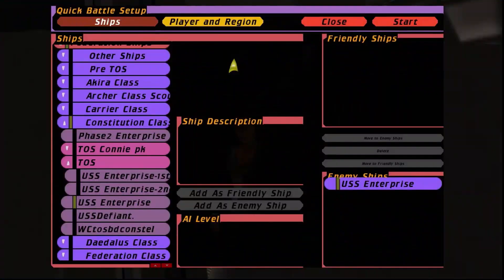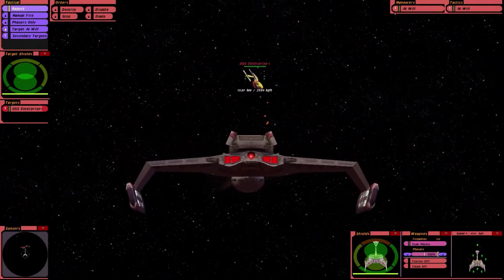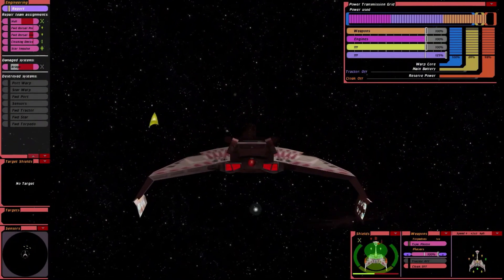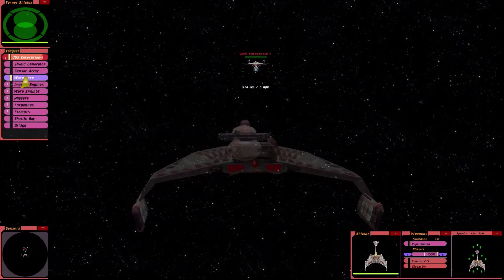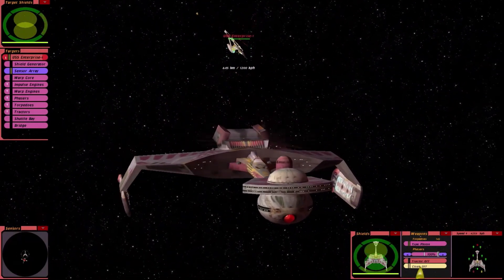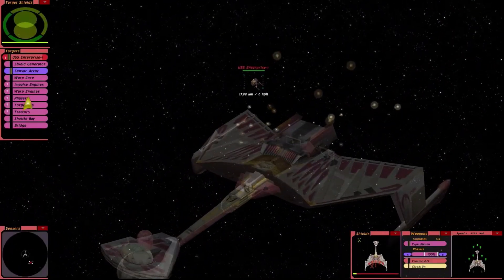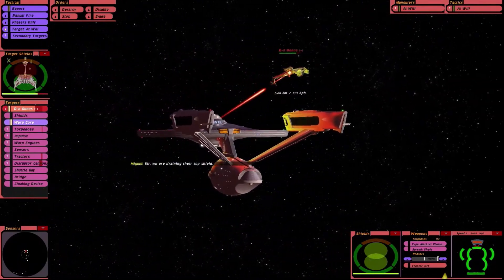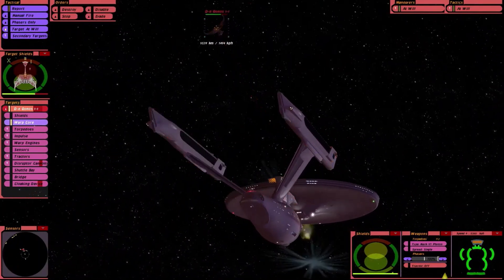Chancellor Gorkon VS JAMES T KIRK | Klingons VS USS Enterprise A | Star Trek Ship Battles | Bridge